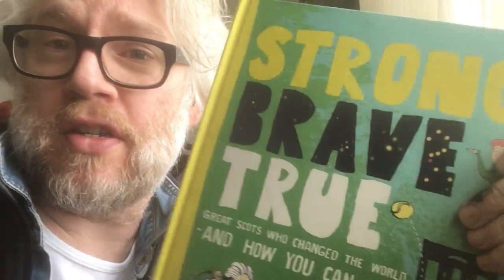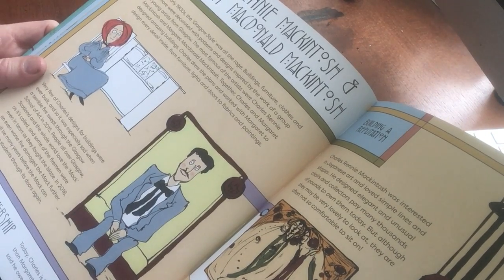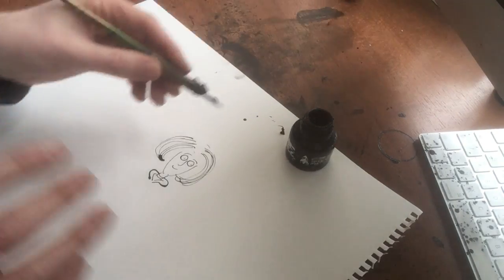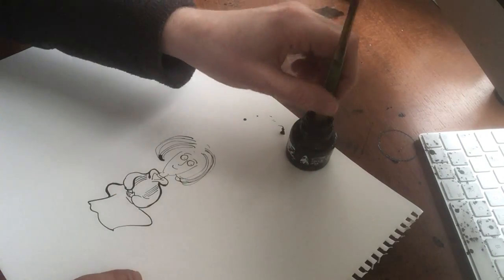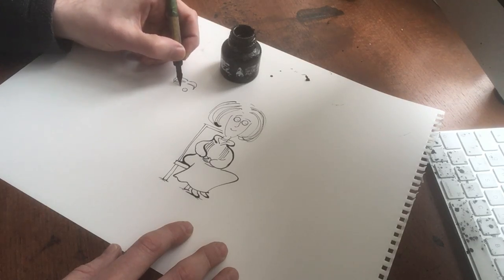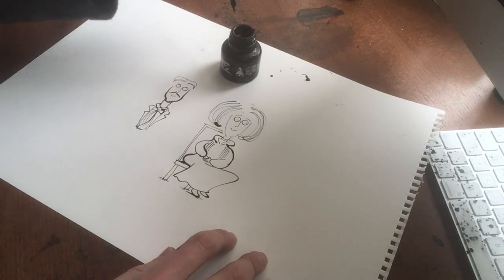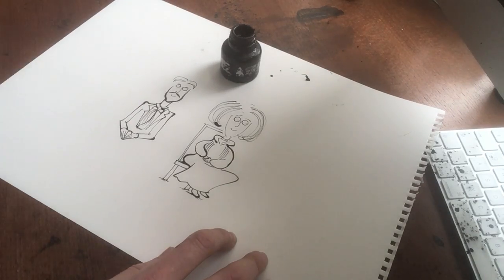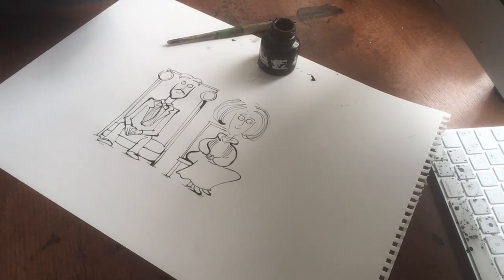Strong Brave True - Charles & Margaret Mackintosh Draw Along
Watch Tom Morgan-Jones draw Charles and Margaret Mackintosh. Why not join him, and give it a go yourself?

Find out more about Strong Brave True, and find more great activities

STRONG BRAVE TRUE is the new book from Mairi Kidd and Tom Morgan-Jones, which explores the incredible stories of many great Scots who have changed the world we live in.

From Elsie Inglis, who set-up hospitals all across Europe to treat over 200,000 soldiers, to Alexander Fleming who won the Nobel Price in Medicine for his discovery of Penicilin, let the lives of these artists, explorers, poets, philosophers and engineers inspire YOU!